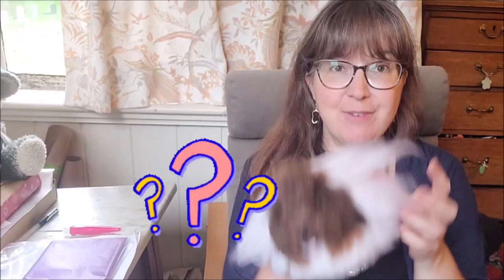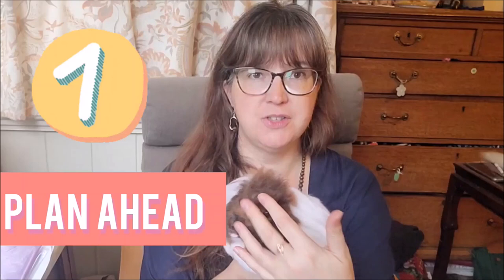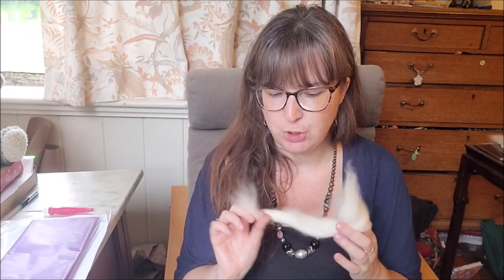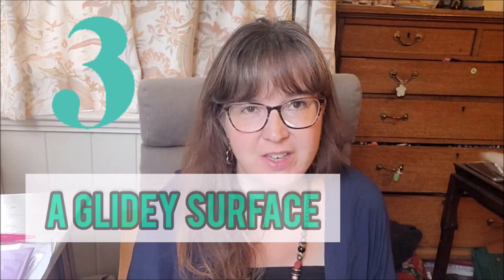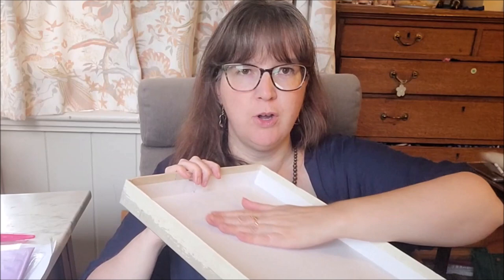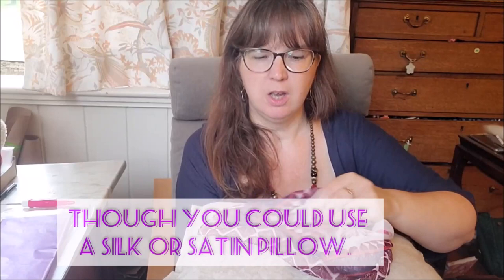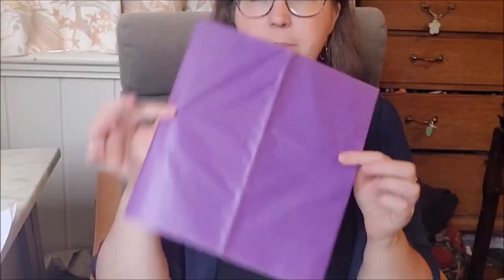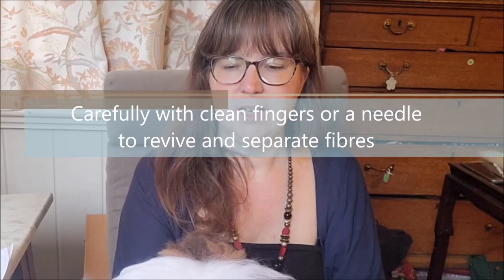PROTECT long wool fibres while needle felting animals. 3 Top Tips! Stop matting, frizzing, tangling!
My 3 needle felting tips for how to protect your long fur whilst creating your needle felted animals. Attaching long fibres on your needle felted animal can mean your wool over felts, goes fluffy, frizzy, matted, tangled and flattened and can end up a complete mess by the time you've completed your creation..So here I share my 3 top ideas and more for how I stop this.

If you’d like to see more videos I'm making to help advance your skills and become a more confident Needle Felter, be sure to press the red subscribe button and bell icon :-)
- Free Tutorials, wool & tool guides and more

NEEDLE FELTING TOOLS & WOOL I RECOMMEND FOR REALISTIC ANIMALS

1) UK SUPPLIES (for US list see part 2)

Heidifeathers is my main go to online felting wool and tools supplier. They also have brilliant starter kits.

** NEEDLES - Best quality & range - Heidifeathers - all colour coded.
Ultimate Mix (all the needles you need)
Or choose by needle type, gauge & quantity (Triangular, Star, Twisted and Reverse Felting Needles)

**FELTING MATS **
Eco Wool Mat - 3 sizes
Foam Mat - 3 sizes

** NEEDLE HOLDERS **
Clover Multi Needle Tool (holds 1-3 needles)
Wooden Multi Needle Tool (holds 4 needles)
Long Wooden Single Needle Handles x5

** WOOL **
CARDED Wool - quick & easy to felt
Jacob Batts In Natural Shades - for core wool
White Corriedale Slivers - for wrapping over wire
Carded Slivers in animal shades - Menagerie mix - 10 colours or wildlife mix - 18 colours

WOOL TOPS - for attaching longer fur/feathers & adding details
Merino tops - packs of 6 (choose from 8 different shade packs)

** SCISSORS **
Stork Shaped Rose Gold Embroidery Scissors
Professional Thinning Scissors
Professional Hairdressing Scissors
Small Nail Scissors

Armature Wire - Paper covered (18-30gauge) or Aluminium (15/30gauge)
100 Pipe Cleaners - Brown, White, Black, Flesh & Grey

*** OTHER ***
Multi Purpose Pliers for bending/cutting/flattening wire
Air dry clay - 6 Colours for beaks, claws, noses.
Remington Ceramic Hair Straighteners for thin ears / feathers
Horse hair for animal whiskers

2) US SUPPLIES

Wool Needle Felting Pad (by Woolbuddy)
Precision Felting Needles
Core Wool (by Woolbuddy) - natural undyed
Soft Merino Wool Roving - variety of 39 colors
Aluminum Armature Wire, 1.5 mm
22 Gauge paper covered wire
Pipe Cleaners (pack of black, white, beige & brown)
Flat Nosed Pliers
Stork Shaped Rose Gold Scissors
Professional Scissors